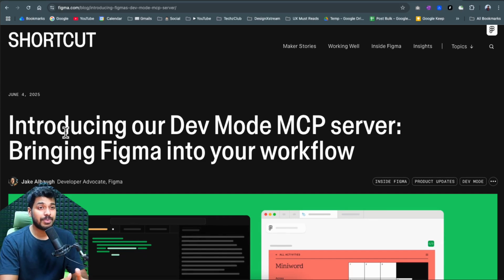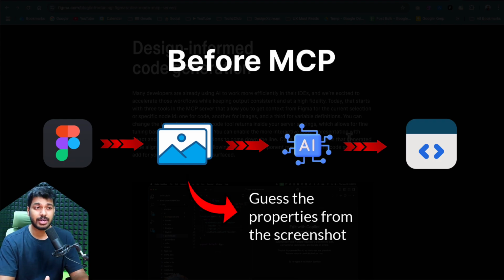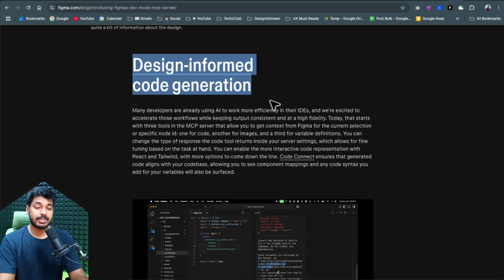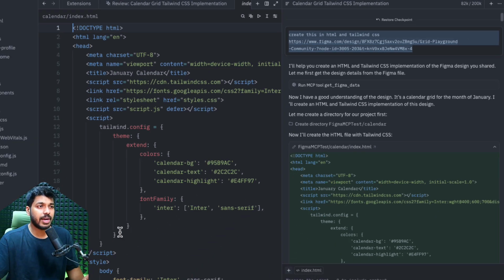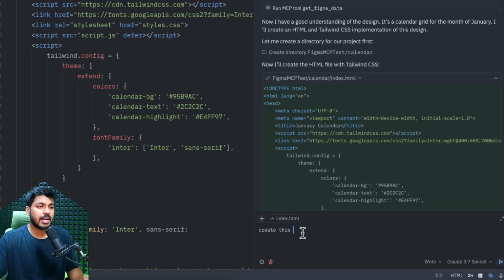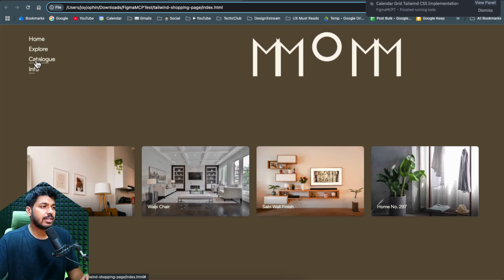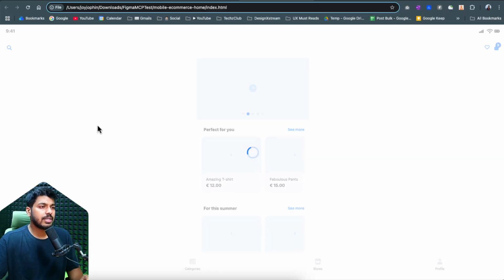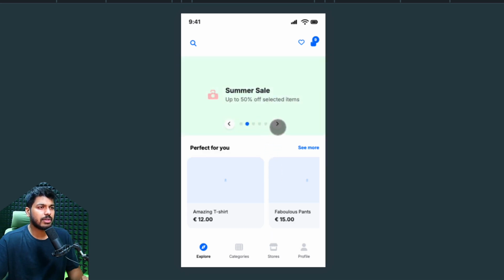Figma MCP - From Design to Production Code in Minutes | Live Demo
Discover Figma's game-changing MCP (Model Context Protocol) server that's revolutionizing design-to-code workflows! Watch as I demonstrate how this powerful integration with AI tools like Claude, Cursor, and Zed creates pixel-perfect, production-ready code directly from Figma designs. No more guesswork - the AI understands every dimension, color, spacing, and interaction. See live demos of calendar components, hero sections, and mobile interfaces being coded with perfect accuracy. This is the future of design-to-development workflow that's taking LinkedIn and Twitter by storm.